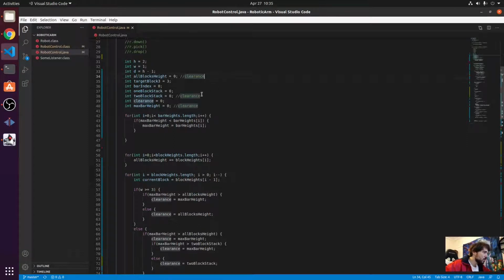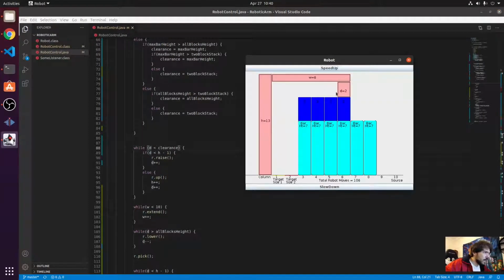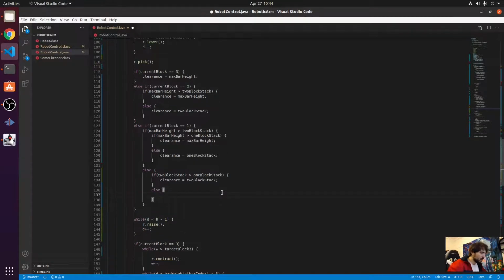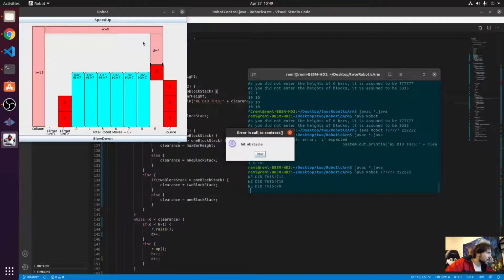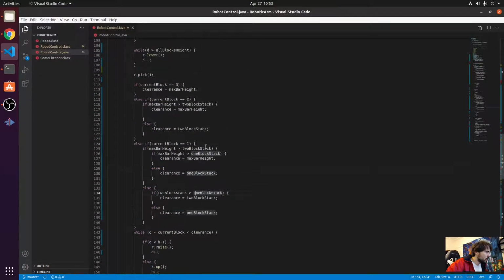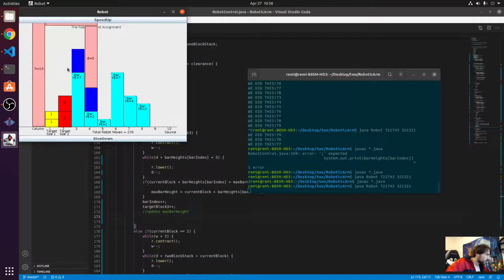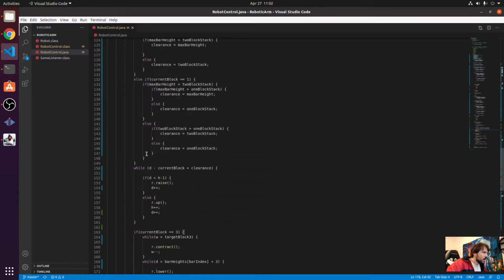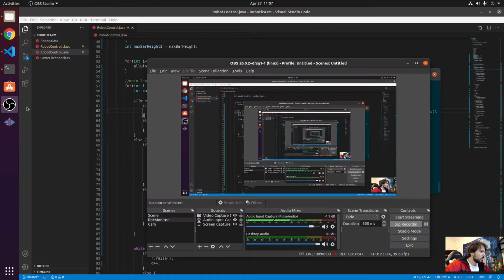Robotic Arm - Programming Challenge: Part 2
Part 2 of the Robotic Arm Programming Challenge. In this video we're focusing on optimizing our robot in order to move blocks efficiently in the least amount of moves.